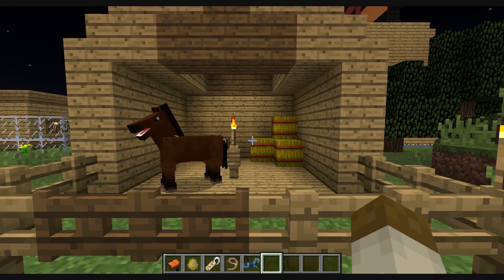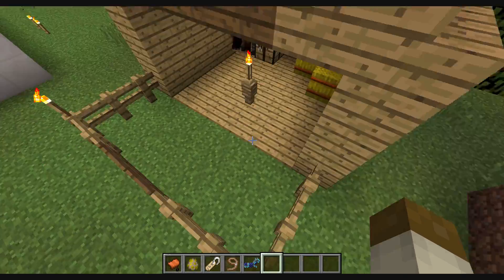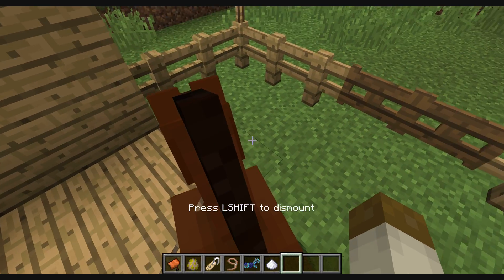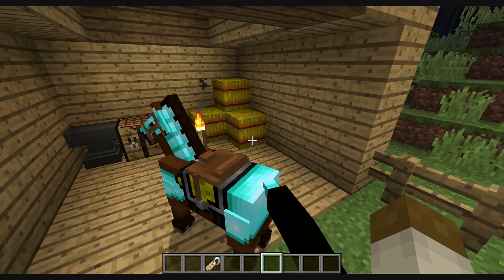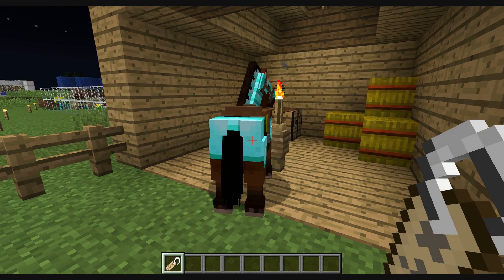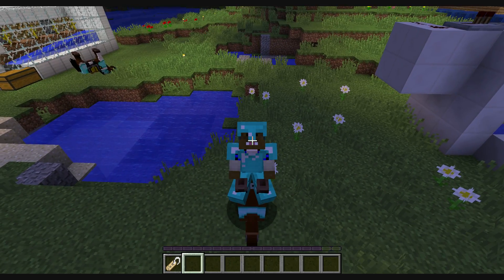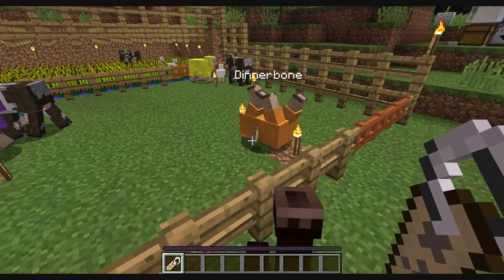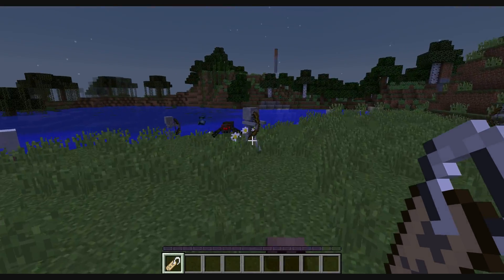An upside Down Horse?! Minecraft glitch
A really cool glitch